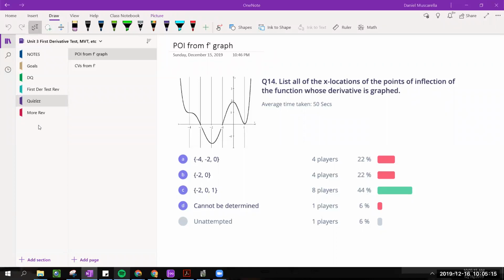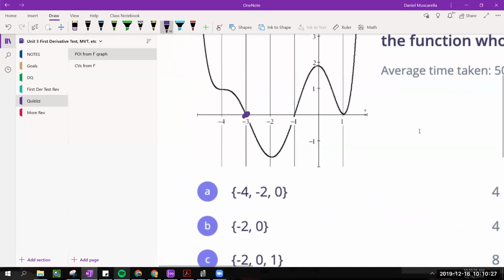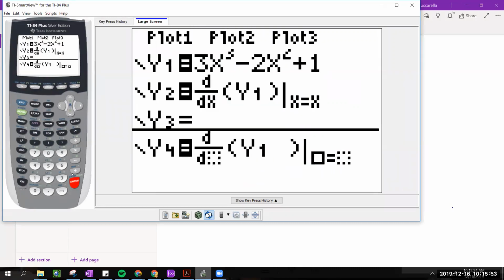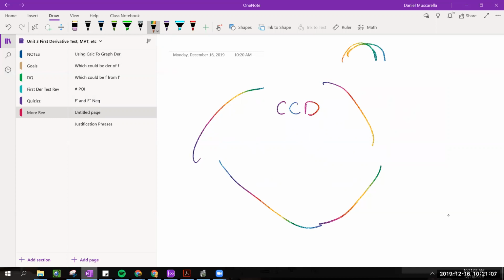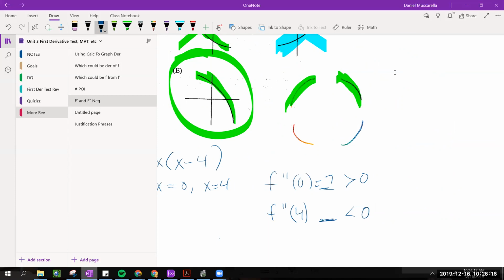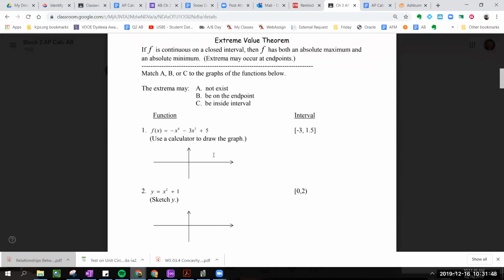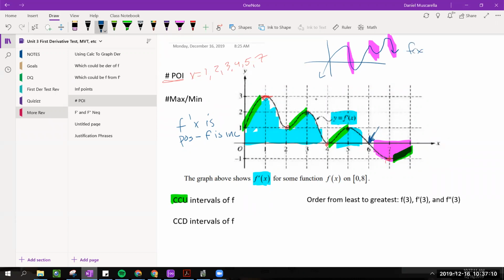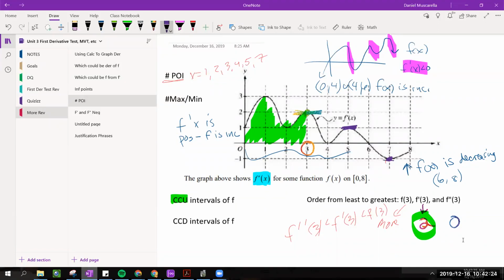2019 Dec 16 AP Rev Ch 3